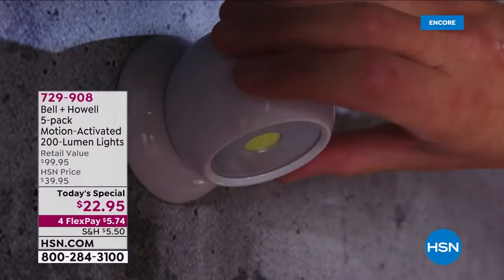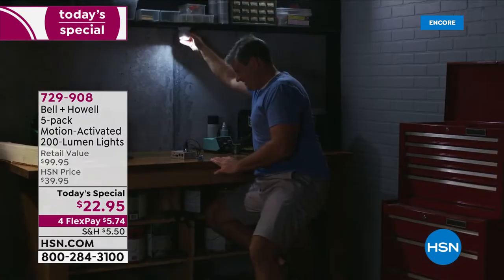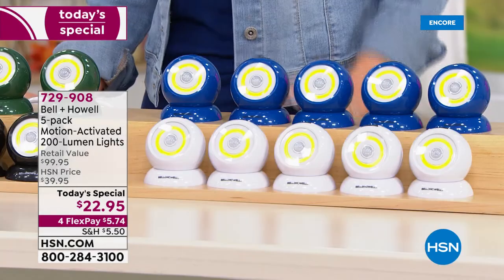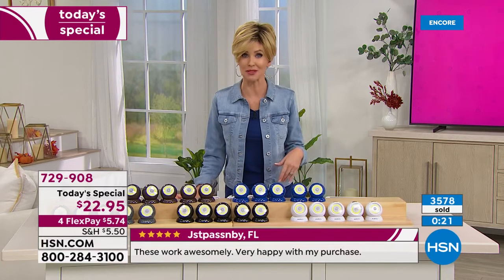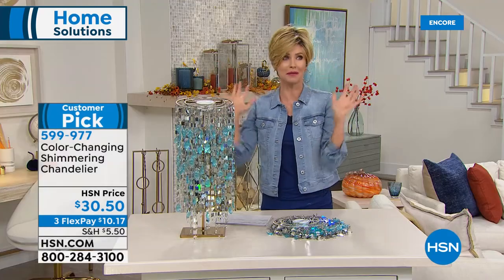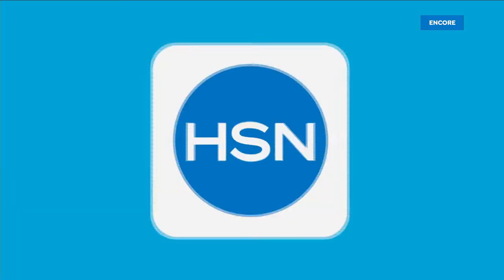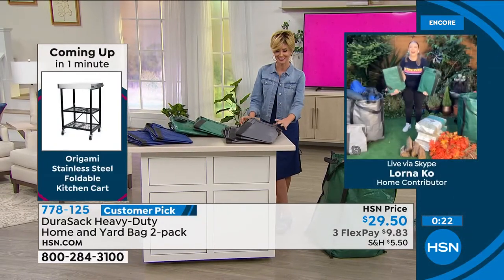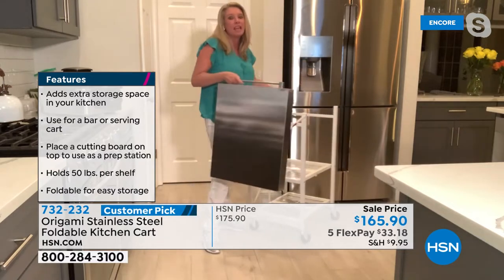HSN | Fall Home Essentials 08.13.2021 - 02 AM